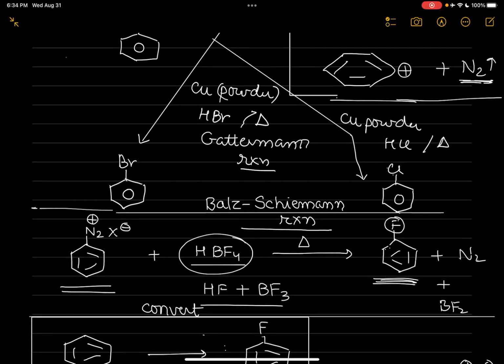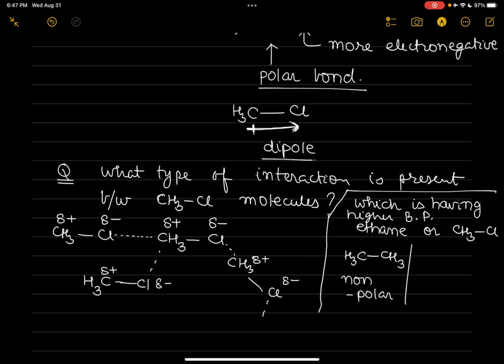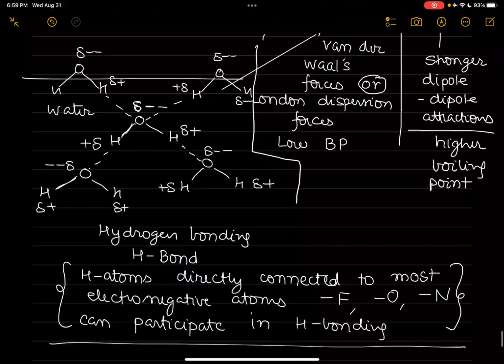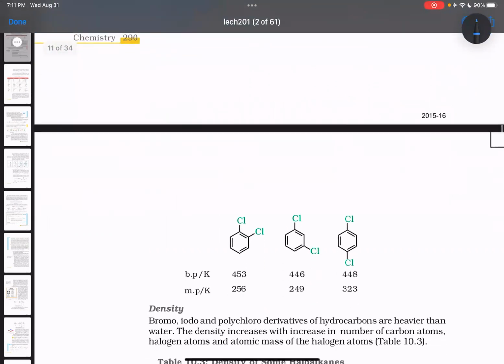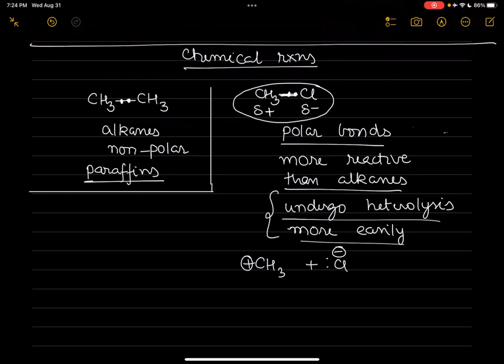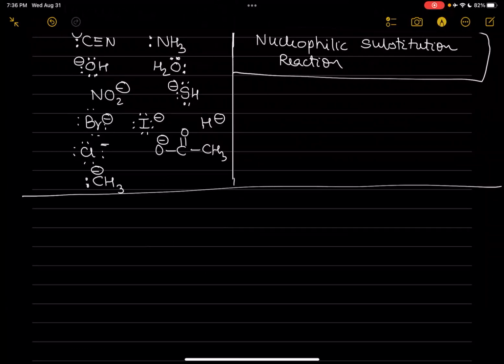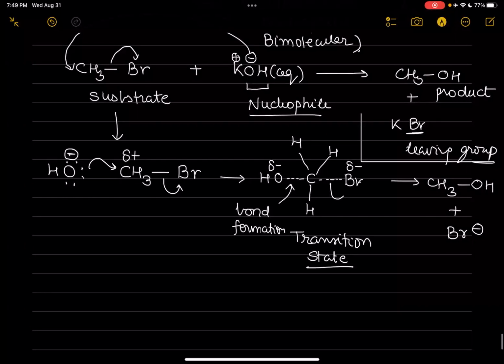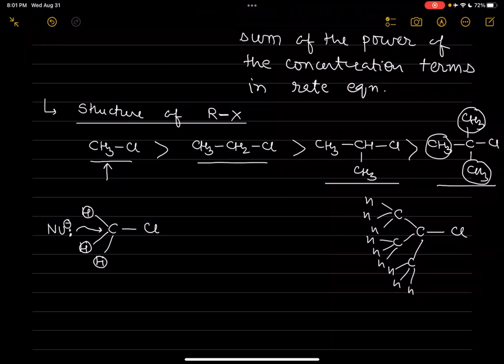Learnivio | Physical Properties of Alkyl Halides | Lect 6 | 12th MEI | 31-08-2022